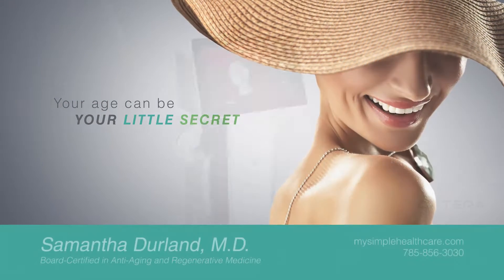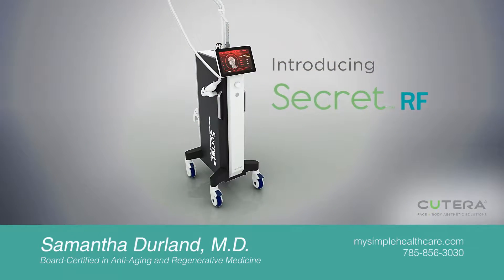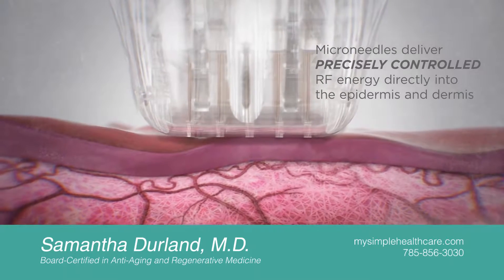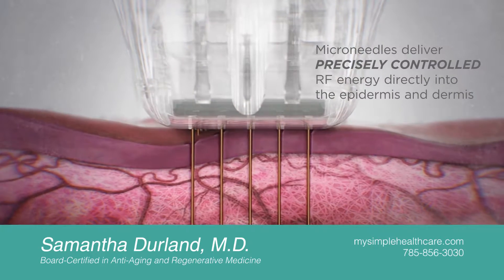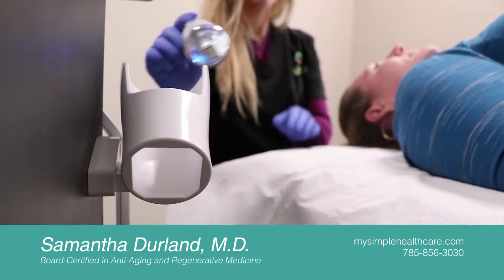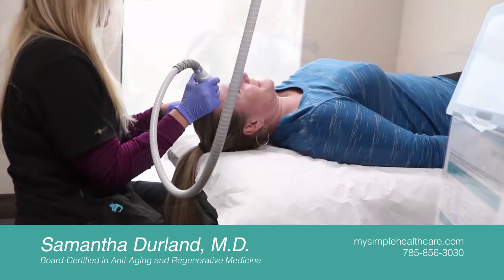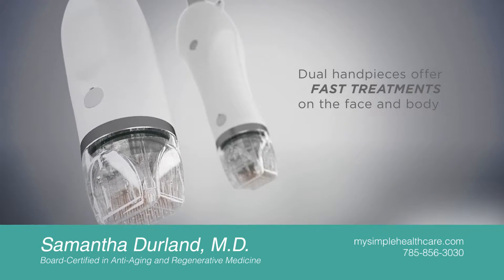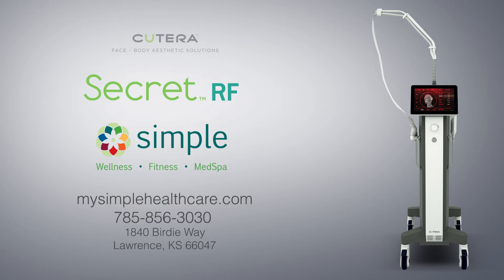The Secret to great looking skin - Secret RF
Achieve younger looking skin

Improve the signs of fine wrinkles, scars, skin tone and texture and photodamage.